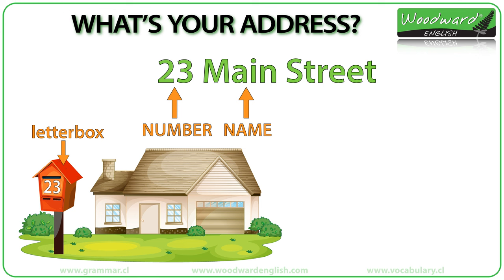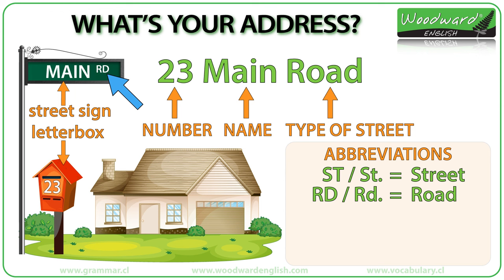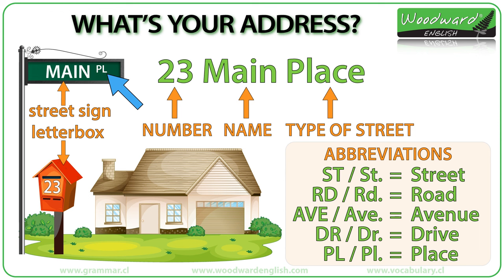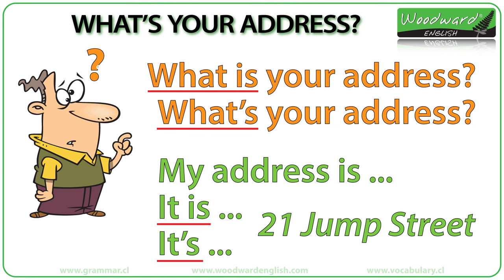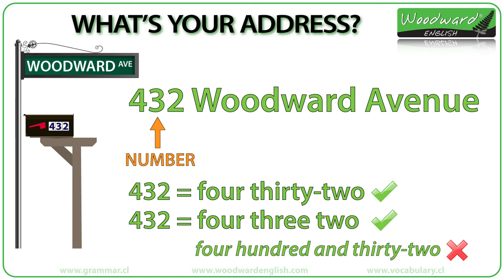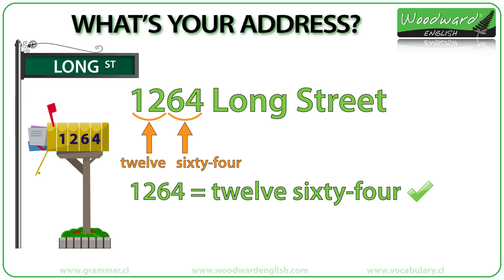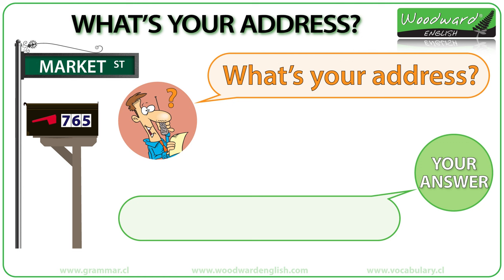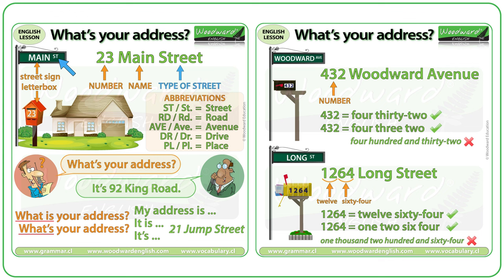What is your address? Basic English Lesson - Your address in English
How to say your address in English.
First we show the basic parts of an address in English
📬 Number + Name + Type of Street

Next, we look at 5 main types of address: Street, Road, Avenue, Drive, and Place and their abbreviations on a street sign.

The we look at how to ask for an address using:
🌿 What is your address? and
🌿 What's your address?

Then how we can answer this questions using:
🌿 My address is ... OR
🌿 It is ... OR
🌿 It's

Then we look at how to say a 3-digit number of an address:
e.g. 432 Woodward Avenue

Then we look at how to say a 4-digit number of an address:
e.g. 1264 Long Street.

Finally, we have a practice exercise where YOU need to say the correct address according to the picture.

Rob Woodward
Howick
Auckland 2145
New Zealand

- Rob Woodward